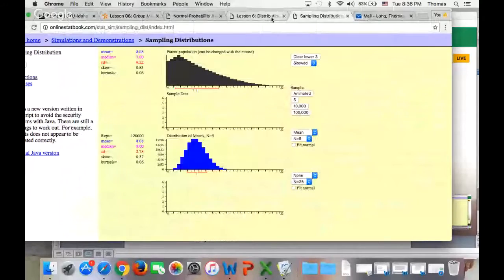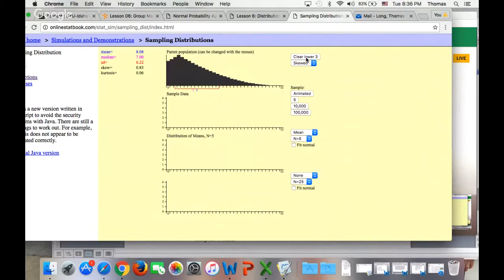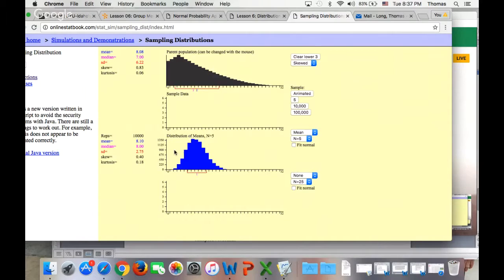Lesson 6 Video, Group 10